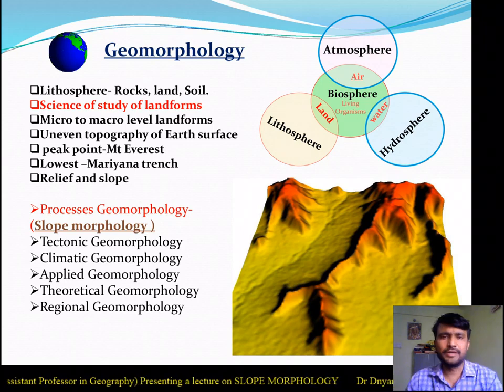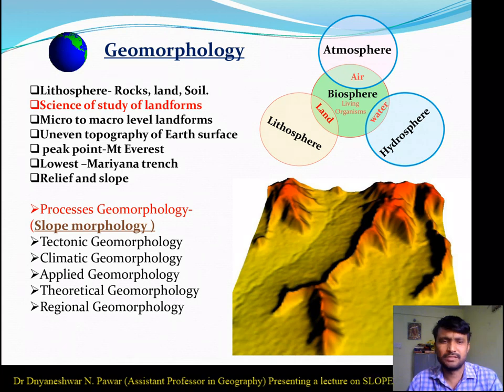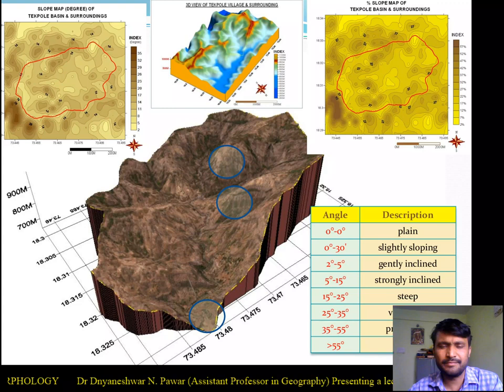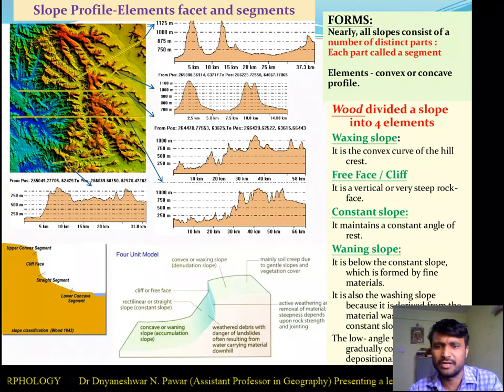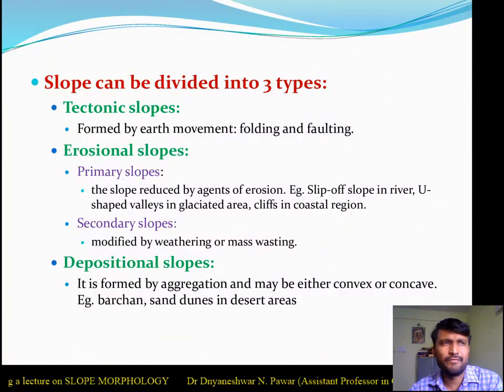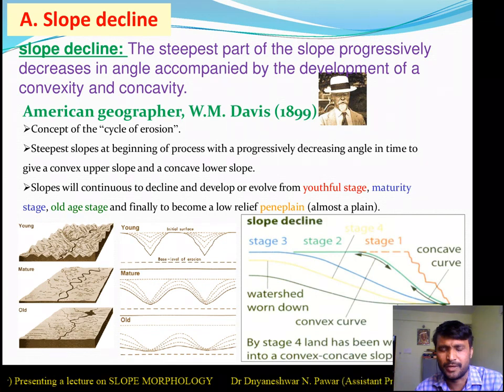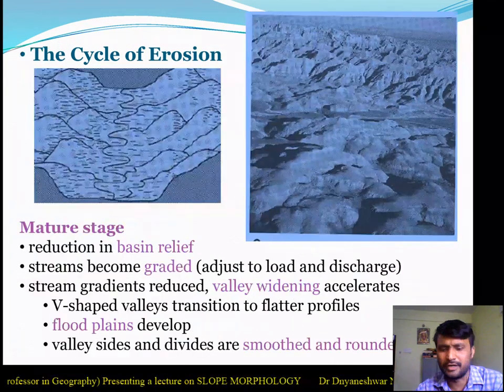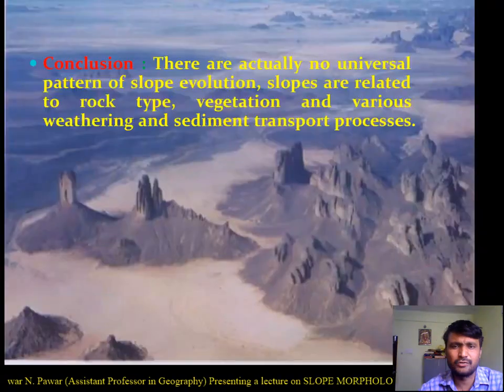Slope _Dr. D. N. Pawar